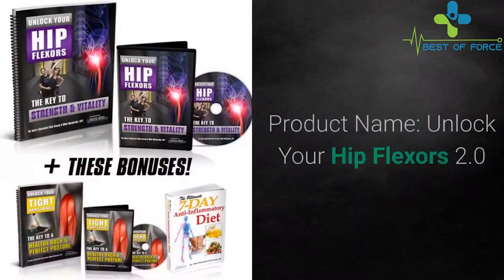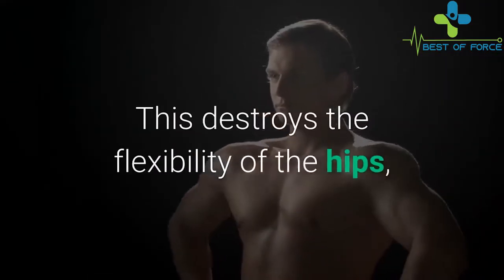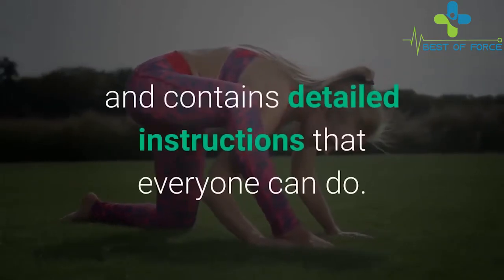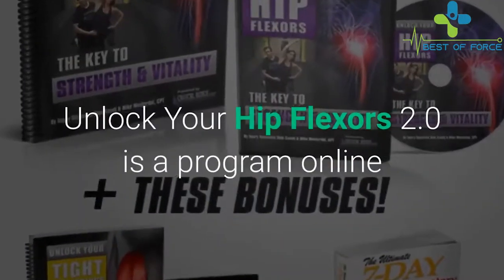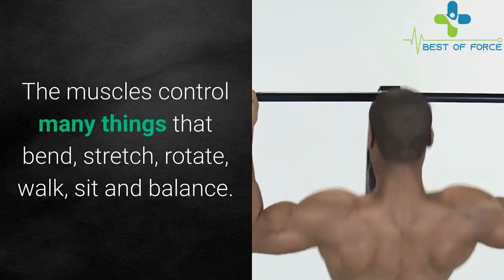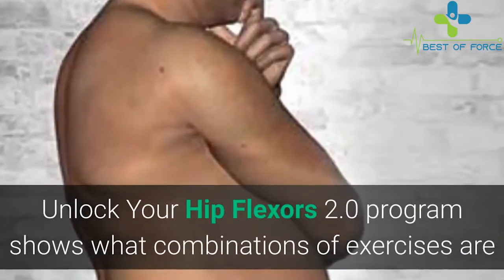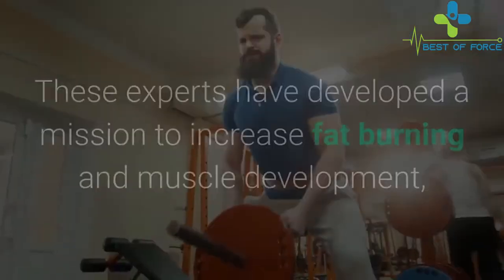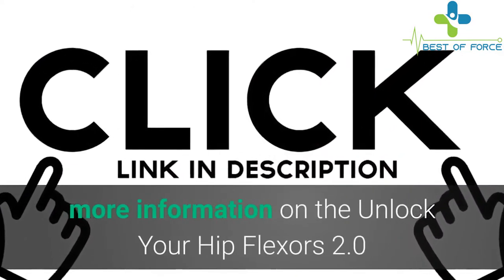Unlock Your Hip Flexors 2 0 Review ⚠️ Watch This Before Buying !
Unlock Your Hip Flexors 2.0 Review For 2019! Guaranteed No scam! Unlock Your Hip Flexors 2.0

This is THE most in-depth  no bullsh*t Unlock Your Hip Flexors Review on the entire planet. Unlock Your Hip Flexors is a program created by Rick Kaselj (from Healing Through Movement) and Mike Westerdal (from Critical Bench). ... Wanna know if Unlock Your Hip Flexors is legit  or just ...
Unlock Your Hip Flexors Review (2019 Update) - The Fitzilla
Unlock Your Hip Flexors is a program that provides a simple set of ... 2. Dynamic Stretching. On top of activating your muscles  this stretching will begin to move ...
Customer reviews: Unlock Your Hip Flexors - Amazon.com
Find helpful customer reviews and review ratings for Unlock Your Hip Flexors at Amazon.com. Read honest ... I felt improvement in my hips and back in 2 days!
Unlock Your Hip Flexors Review -  Read Before Buying
6 days ago - In this Unlock Your Hip Flexors Review  we are going to take a good sharp look at the program that will help you achieve better health.
Unlock Your Hip Flexors Review 2019 - Is This Program For You?
My Detailed Review Of Unlock Your Hip Flexors Program - Shocking Facts ... Bonus 2 (The 7-Day Anti-Inflammatory Diet) - Inflammation is the cause of many ...
Unlock Your Hip Flexors Review: Does It Work? - Starbright Foundation
Read our Unlock Your Hip Flexors Review to find out of it works or not. ... 1 About Unlock Your Hip Flexors Program; 2 About The Author; 3 Overview of Unlock ...
Unlock Your Hip Flexors Program Full Review - Med Super Diet
9 Jan 2019 - In this Unlock Your Hip Flexors Program Full Review  we're going to show ... -Bonus 2: The 7-day Anti-Inflammatory Diet - Inflammation is the ...
 Unlock Your Hip Flexors Review - Tricks to Open Your HFs
Unlock Your Hip Flexors review: Find out if the PDF of Mike Westerdal and Rick ... 2. helped Mike's wife get rid of pain and discomfort in her hips after their son ...
Unlock Your Hip Flexors Review: Hidden Survival Muscle? Is This For ...
7 hours ago - Unlock Your Hip Flexors is a revolutionary program that uses specific bodyweight sequences to unlock a "survival muscle" that can eliminate ...
Keyword searches directly related to  Unlock Your Hip Flexors 2.0 Review:
unlock your hip flexors amazon  healing through movement hip flexors reviews  sequential flow method  unlock your hip flexors 10 exercises  unlock your hip flexors coupon  amazon hip flexor  unlock your hip flexors review  unlock your hip flexors trick

Best For
unlock your hip flexors
unlock your hip flexors review
unlock your hip flexors pdf
how to unlock your hip flexors